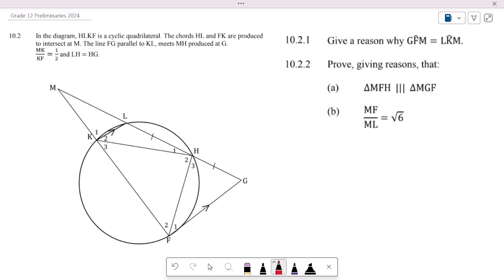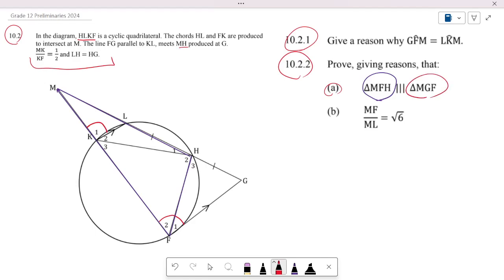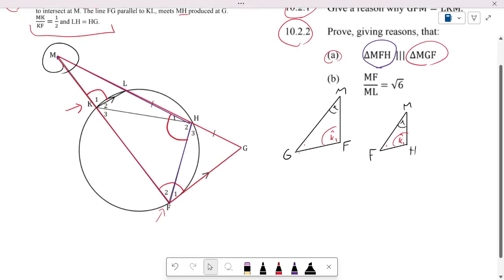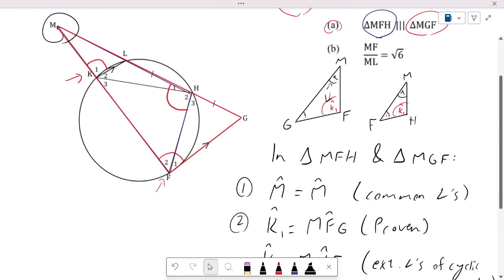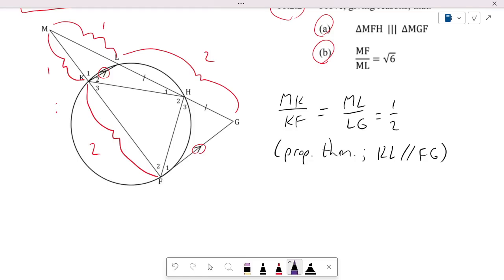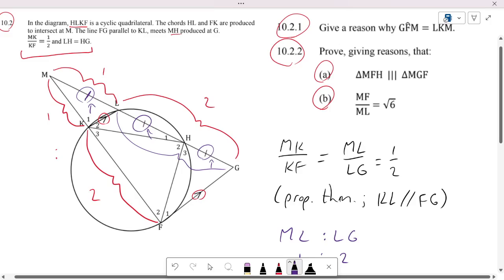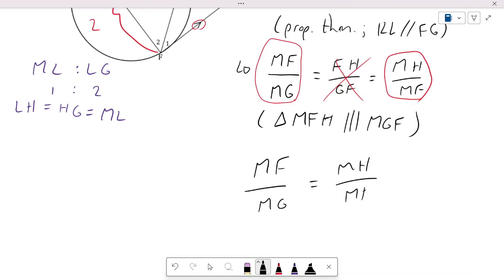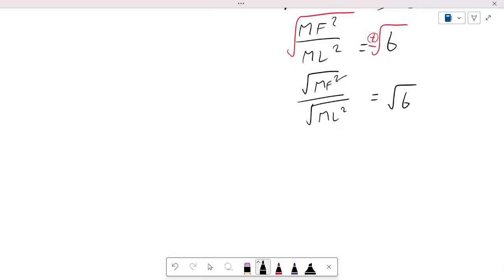Grade 12 Preliminary Paper 2 2024 Question 10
Timestamps:
00:00 - Introduction
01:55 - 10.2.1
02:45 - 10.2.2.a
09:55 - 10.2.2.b